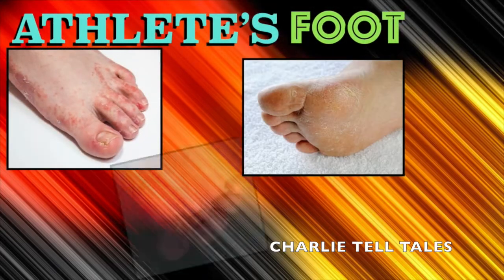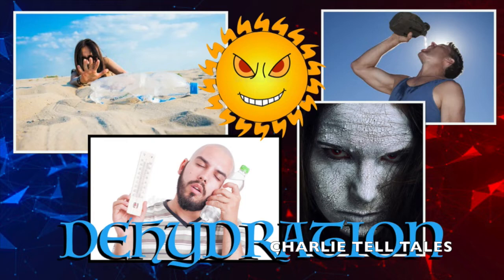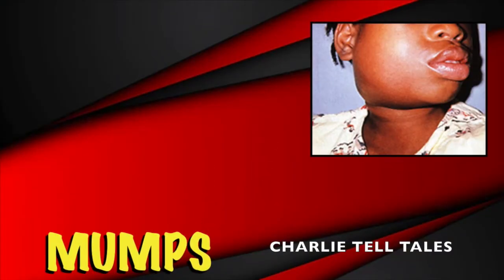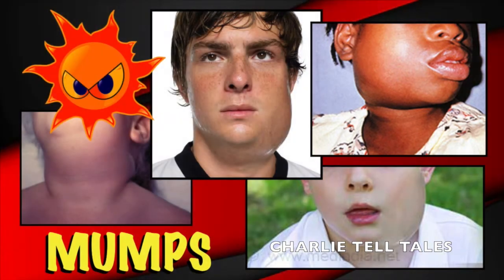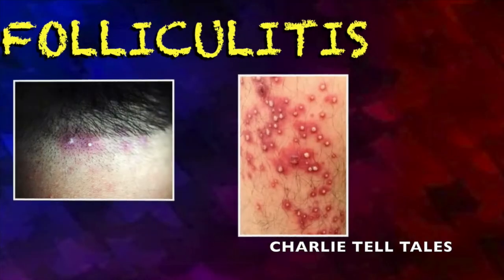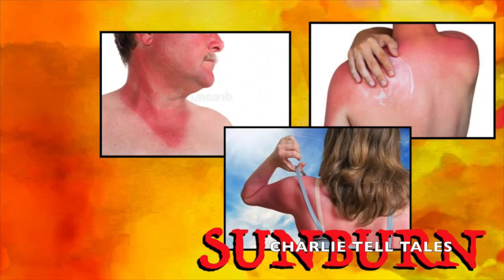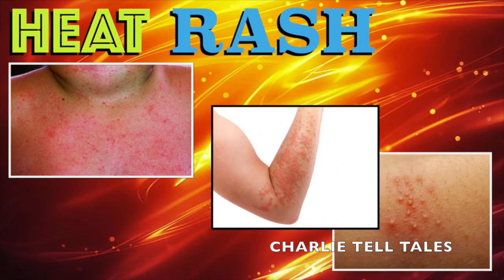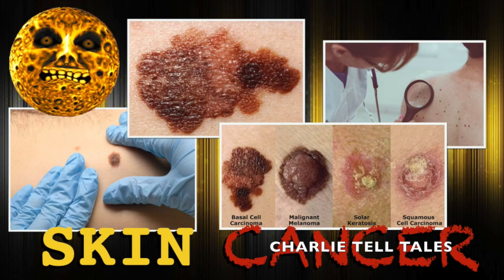10 Annoying and Irritating Summer Diseases |Top10 |Summer Heat| Charlie Tell Tales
Though I like going to the beach every summer, I really dread the hot weather! The heat coming from the sun is sometimes too much for me, that I suffer from heat rashes!!

In this video, I have compiled 10 of the most common diseases during summer or when the temperature is extremely high! Be mindful of these to protect yourselves, so you can continue having fun in the sun!!

TITLE: 10 Annoying and Irritating Summer Diseases | Tops 10 | Summer Diseases | Summer Heat | Charlie Tell Tales

👉 Discover the Real Meaning Behind the 7 Deadly Sins and 7 Cardinal Virtues | Charlie Tell Tales

✅  About Charlie Tell Tales:

Welcome to Charlie Tell Tales, your ultimate destination for spine-chilling adventures and otherworldly mysteries. Dive into a haunting collection of horror, supernatural, fantasy, mystery, and sci-fi stories that blend the lines between fact and fiction. Whether you're here for a terrifying tale or to unravel the secrets of the unknown, there's always a story waiting to whisk you away into the depths of the imagination.